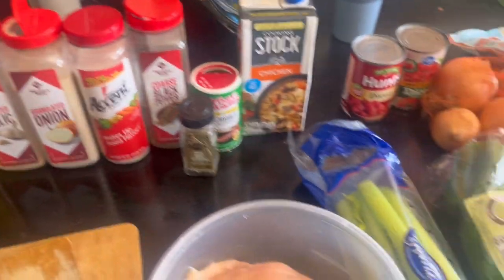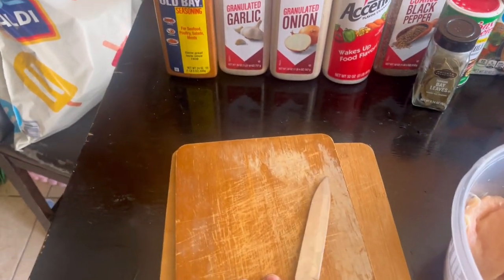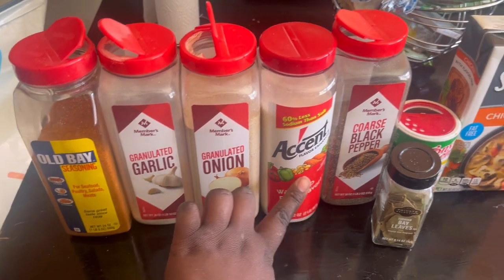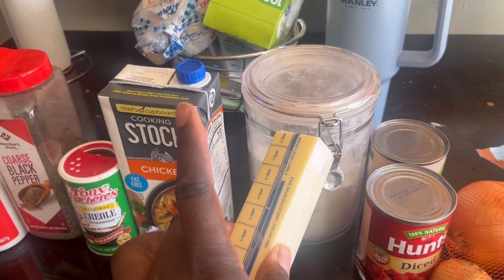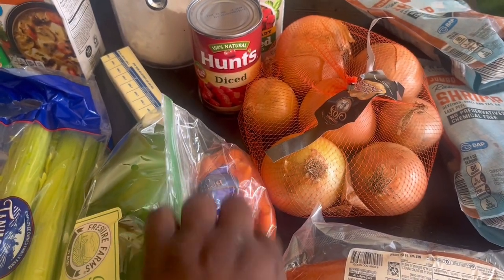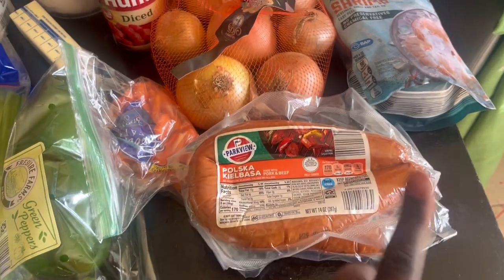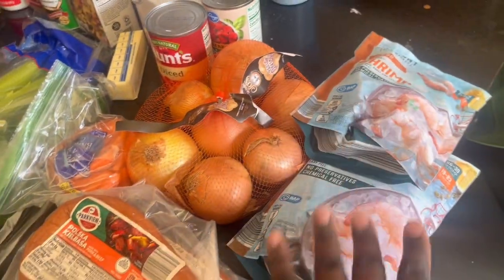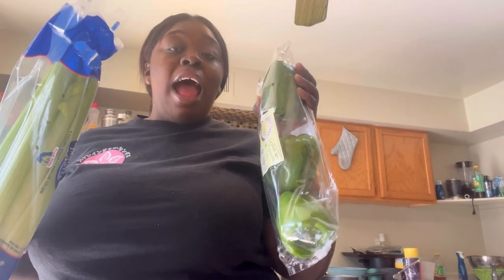The Best Slow Cooker Chicken Sausage and Seafood Gumbo | Crockpot Gumbo Recipe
Crockpot Chicken,Sausage, & Seafood Gumbo

Ingredients:

2 LBS Boneless Skinless Chicken Thighs
2 Cups Chicken Broth
12-24 Oz Sausage (Andouille)
2-3 LBS Medium Shrimp
1.5-2 LBS Crab Legs
3 stalks Celery (Diced)
1 Green Bell Pepper (Diced)
1 Med Onion Diced
Minced Garlic
28oz Canned Diced tomatoes
1 1/2 TBS Creole Season
3 Bay Leaves

Roux:
1/2 Cup Flour
1/2 Cup Oil